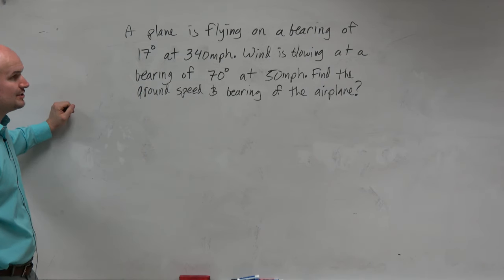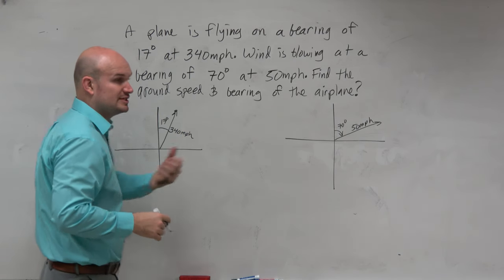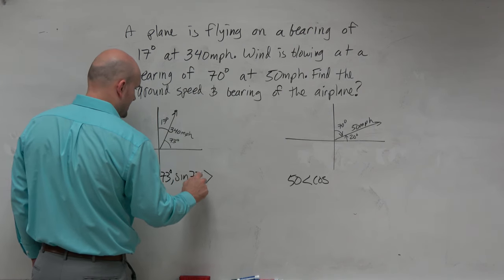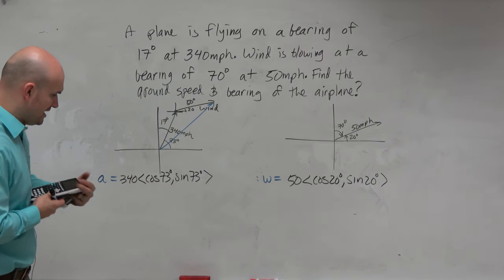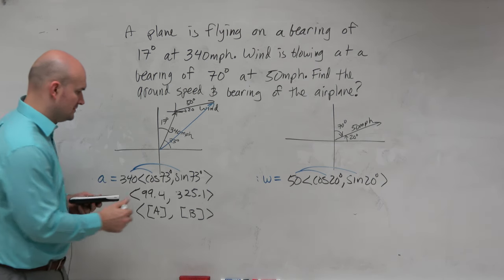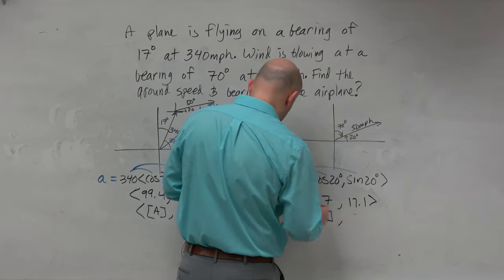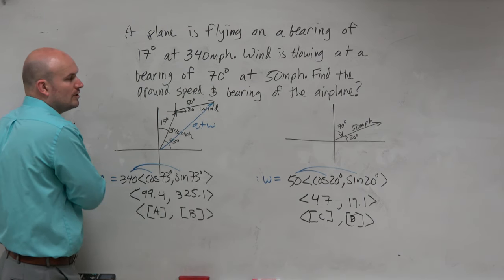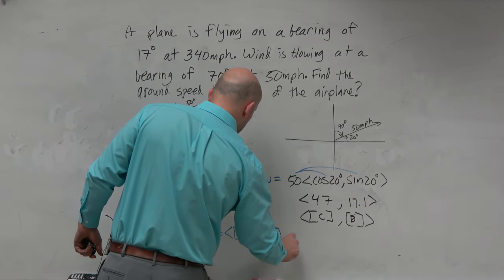Solve a word problem using vectors, airplane and wind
Timestamps:
0:00 Intro
0:20 Start of Problem

Corrections:
3:18 It's not 50 degrees but 50mph.